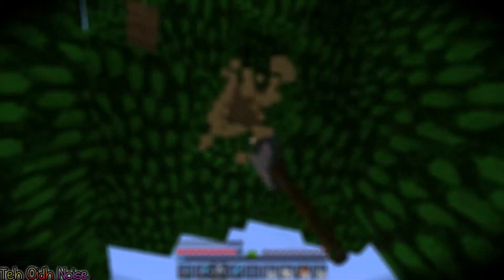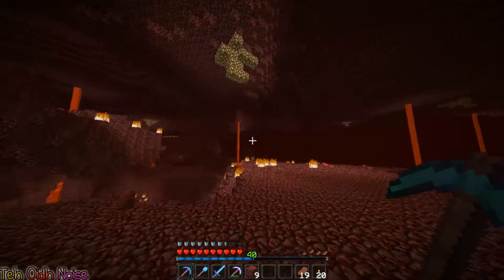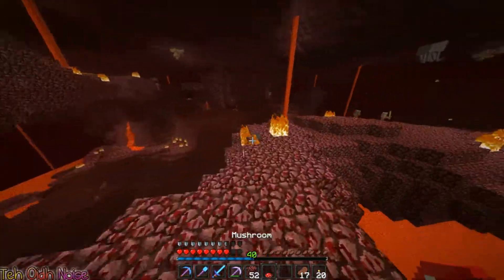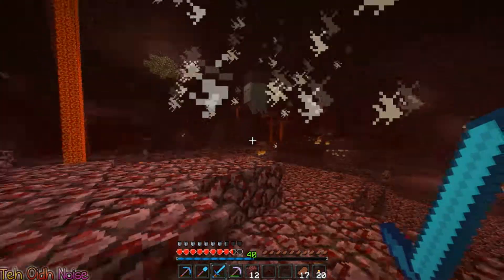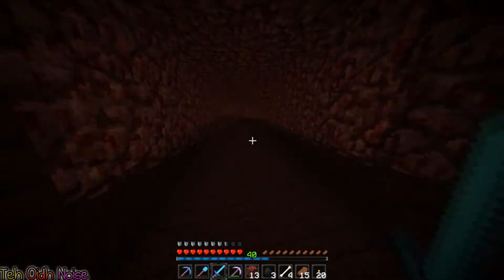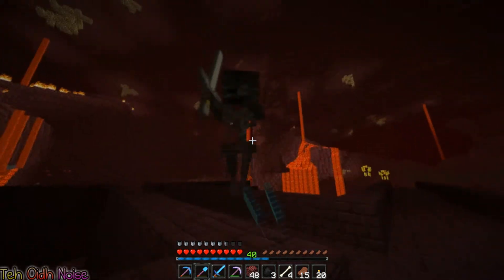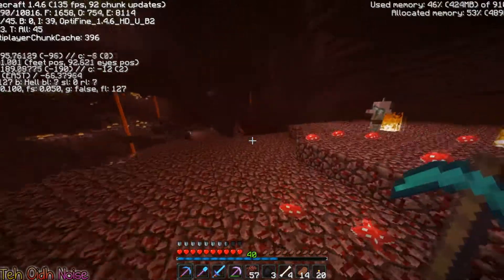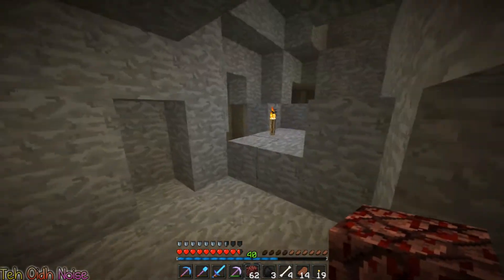The Minecraft Adventures - #94 - Nether Fun Times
● Minecraft ID: TheOidhsNoise
● Origin ID: Oidh